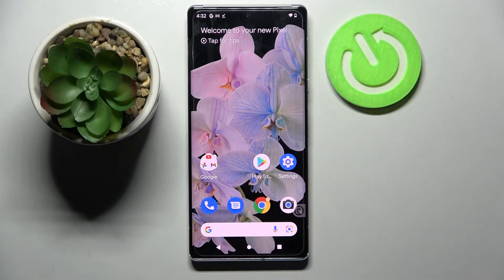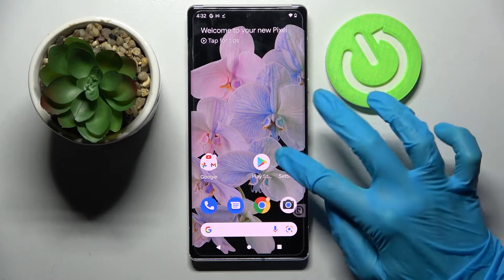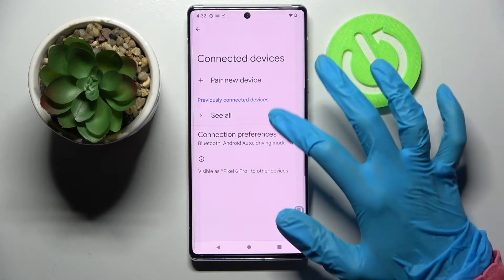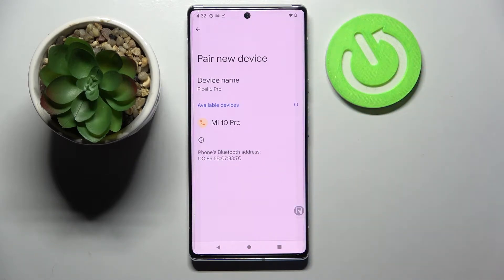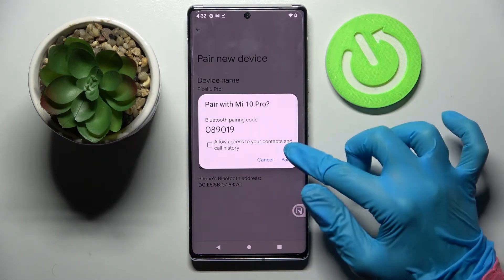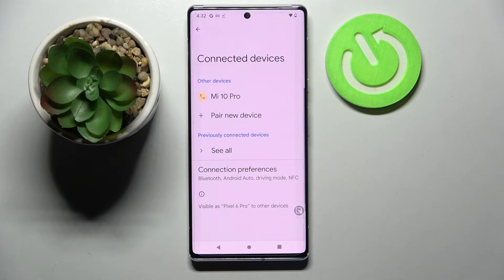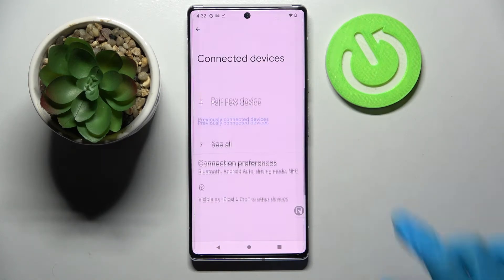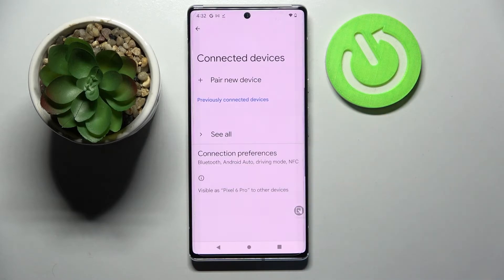How to Connect Bluetooth Device to GOOGLE Pixel 6 Pro - Bluetooth Connection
Find out more info about GOOGLE Pixel 6 Pro:
If you want to know how to connect a Bluetooth device to GOOGLE Pixel 6 Pro, then you should watch this tutorial. Our specialist will show you how to turn on the Bluetooth feature and then go to paired devices settings to find all available devices. We would like to also show you how no longer be paired with a Bluetooth device. Go to our YouTube channel if you want to know more about your GOOGLE Pixel 6 Pro.